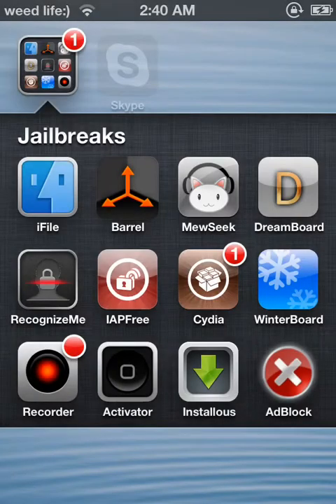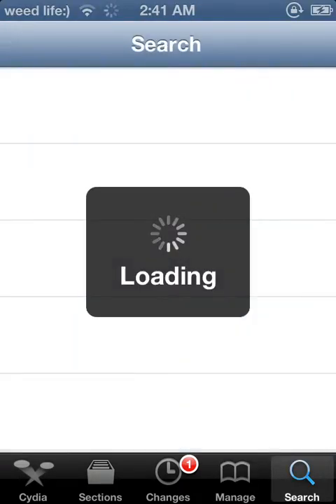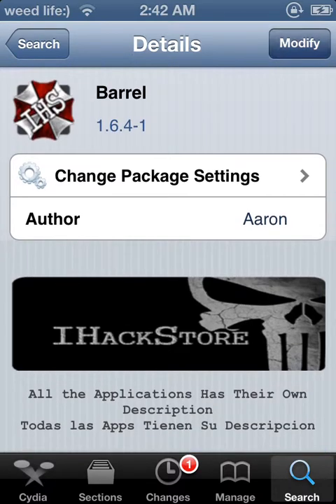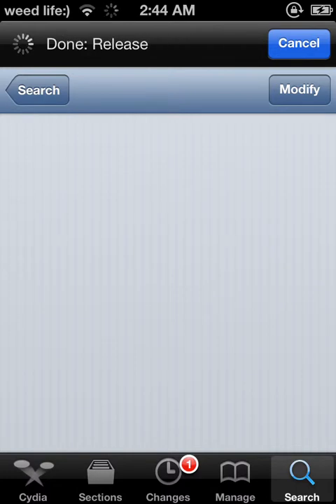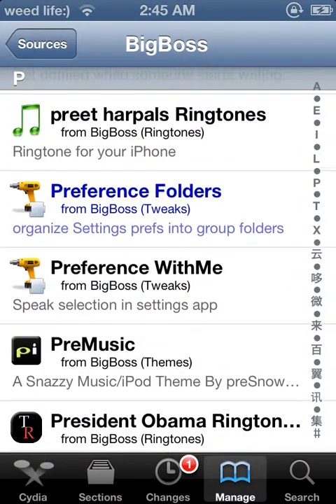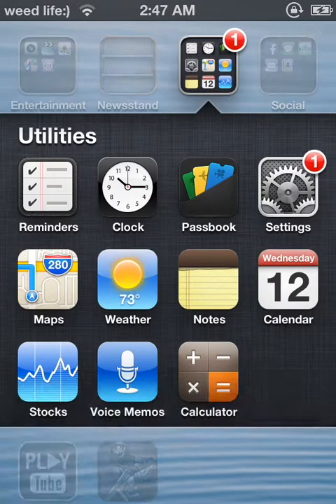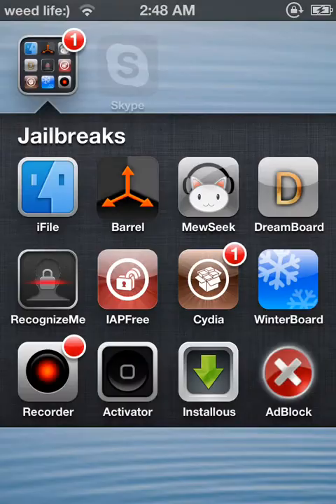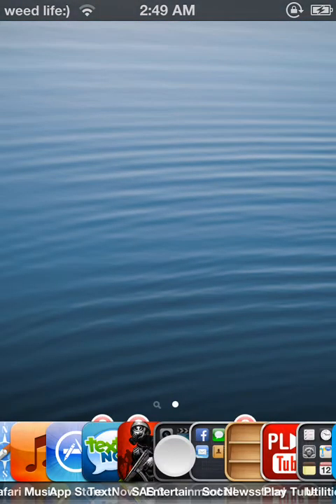How to get barrel roll on iPod/iPhone 4g/4s